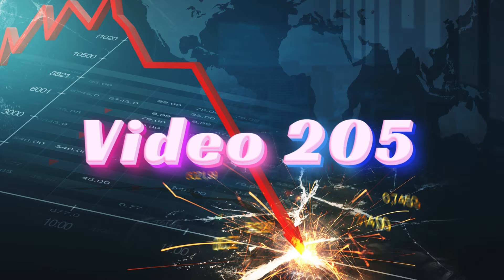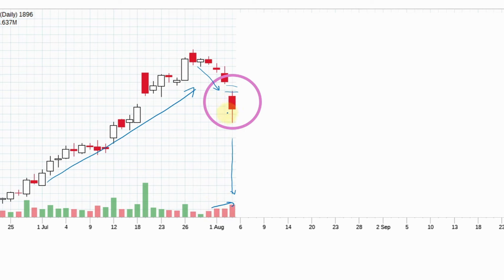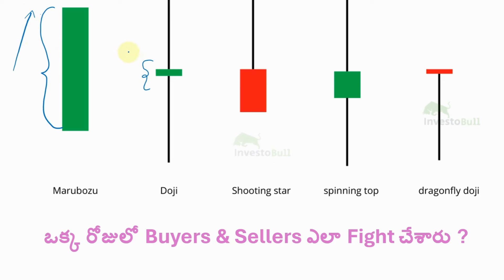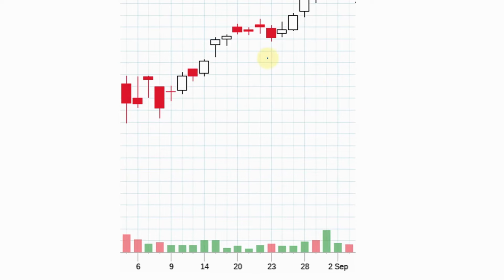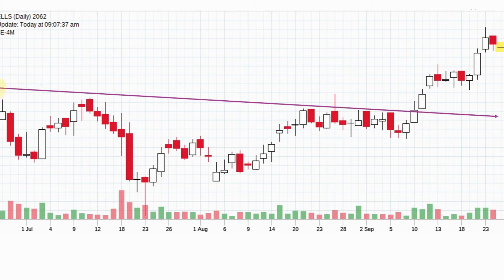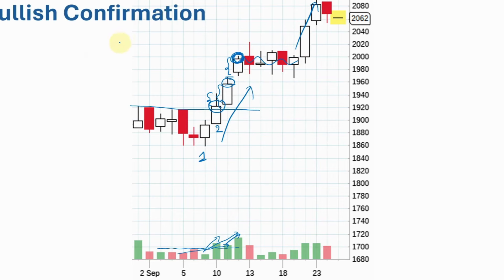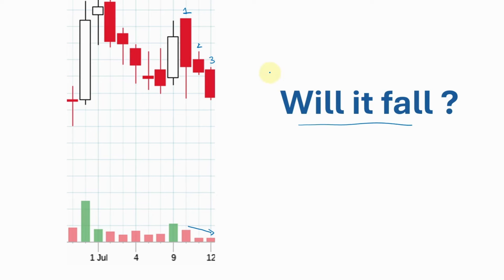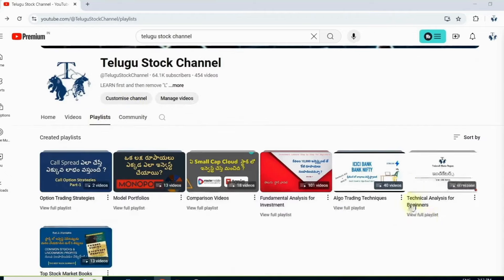Video 205: Multiple Candle Stick Analysis from Wyckoff Trading Methodology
Learn how to apply the Wyckoff Trading Methodology using multiple candlestick analysis in this insightful video. Discover key patterns, trading strategies, and chart reading techniques to enhance your trading performance. Whether you're a beginner or an experienced trader, mastering these concepts will help you make better decisions in the stock market.

🛒 Download the Telugu Stock Channel App for all the Technical & Fundamental Videos

📘 Must Read books to Make and Earn more Money
1. Learn to Earn: A Beginner's Guide to the Basic
2. The Intelligent Investor
3. One Up On Wall Street
4. Rich Dad Poor Dad
5. Irrational Exuberance
6. Secrets of a Pivot Boss